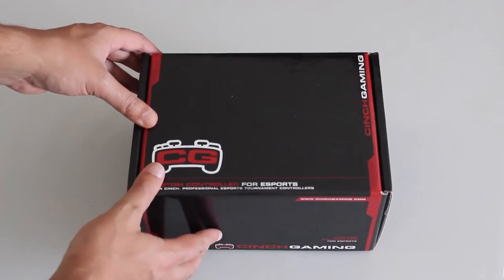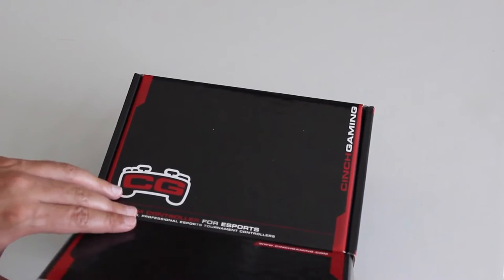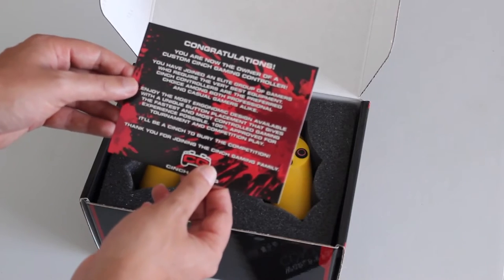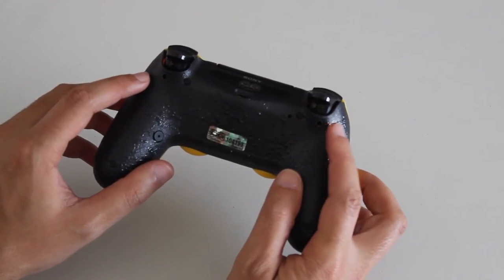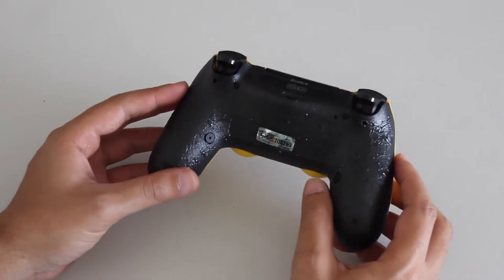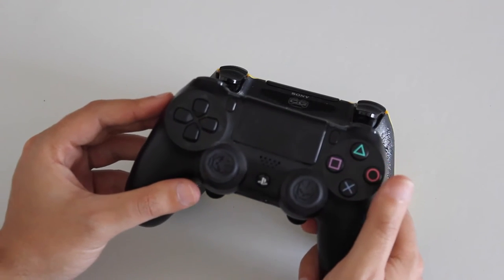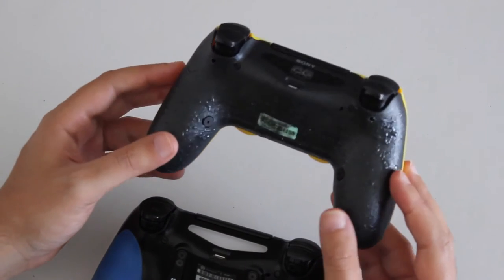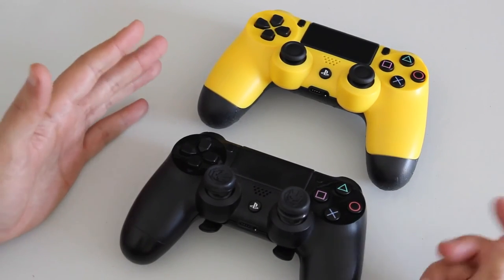Unboxing Cinch Gaming Controller in South Africa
In this video i unboxing the cinch gaming controller and also compare it to the Scuf Gaming Controller. I also like to use Kontrol Freeks on my Controllers

If you are interested in ordering a Cinch Gaming Controller